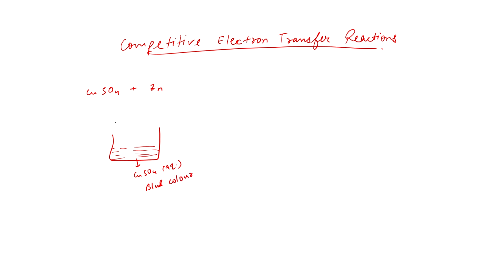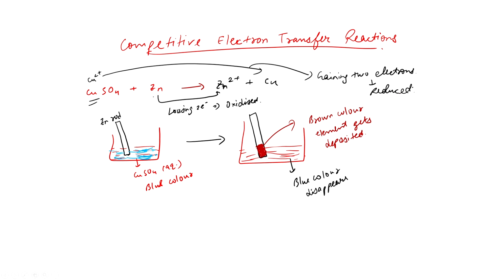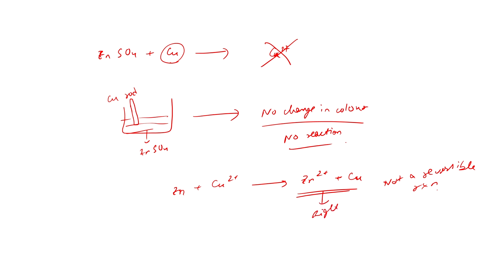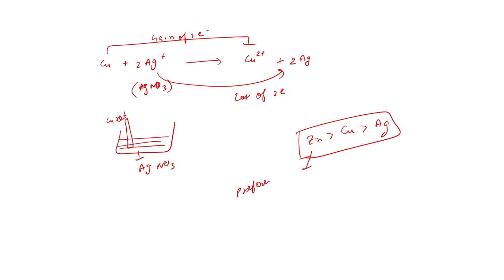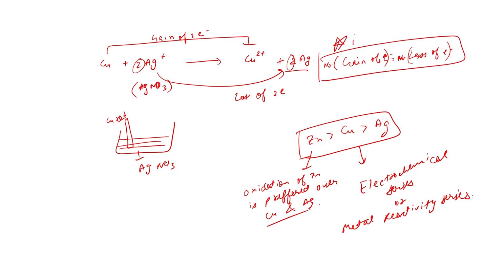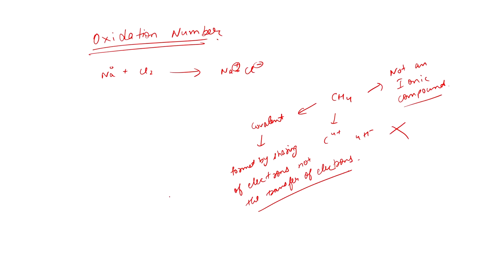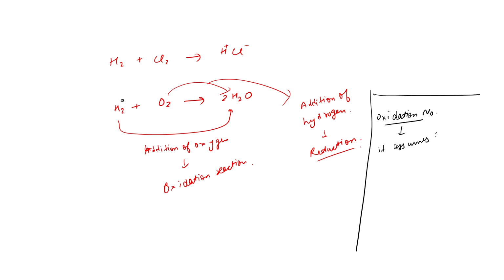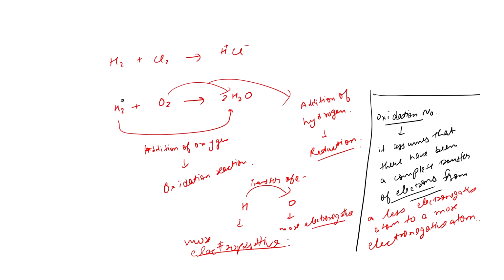Competitive Electron Transfer Reaction Part 2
Subject: Chemistry
Programme Name: Redox Reaction
Course Name:  ICAR

In this video, we have covered the Competitive Electron Transfer Reaction (Part-2)

📡 Key Features:
Syllabus-focused Content